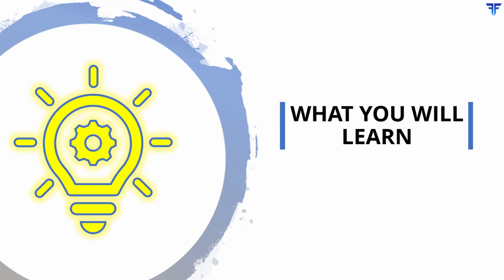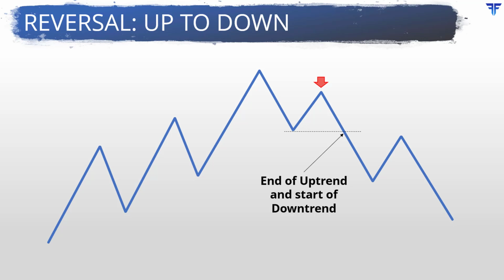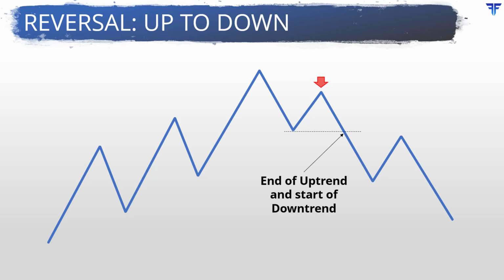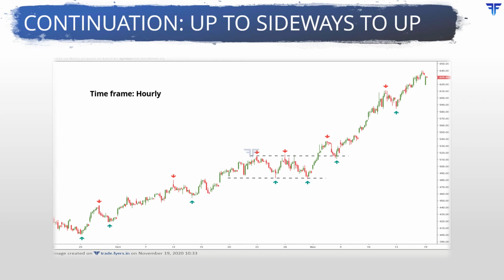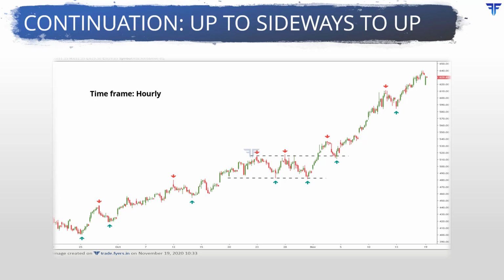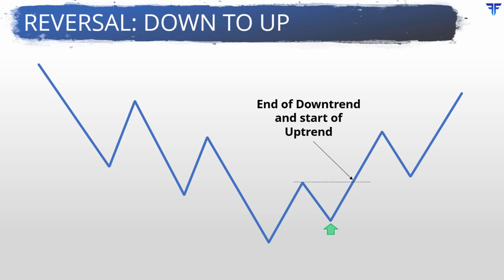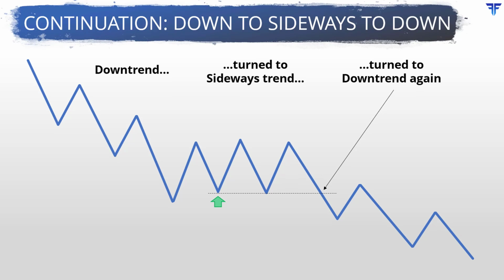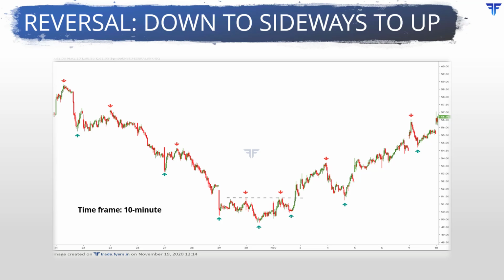Various ways in which a Trend can change Direction l Technical Analysis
In this video, we shall talk about some of the most common ways in which a Trend changes direction. We suggest viewers spend a good amount of time understanding the concepts shown in this video and practice them on real time charts, as these concepts form a key part of understanding and applying Technical Analysis.

0:00 Introduction
0:51 Trend Change vs Trend Reversal
2:04 Reversal from Uptrend to Downtrend
5:06 Continuation of Uptrend following Consolidation
7:18 Reversal of Uptrend following Consolidation
9:34 Reversal from Downtrend to Uptrend
12:05 Continuation of Downtrend following Consolidation
13:10 Reversal of Downtrend following Consolidation
14:50 Summary and Suggestions

To learn about Trend on the FYERS School of Stocks platform,

To know more about us and to open a Trading account with us,